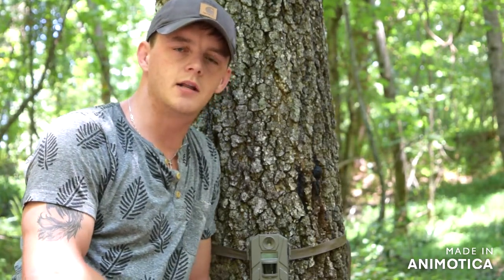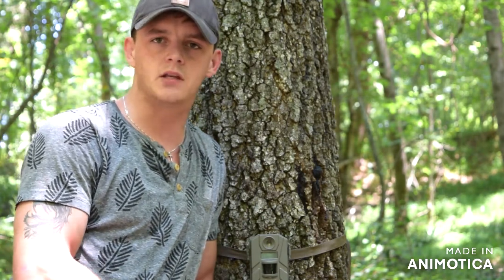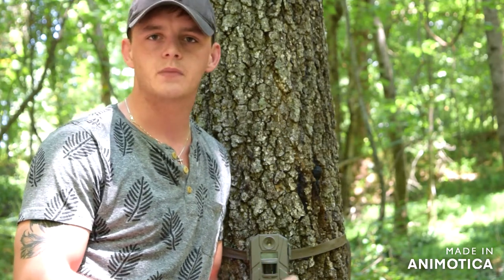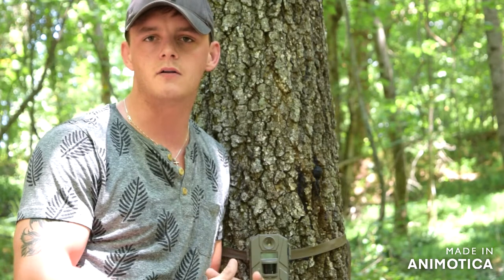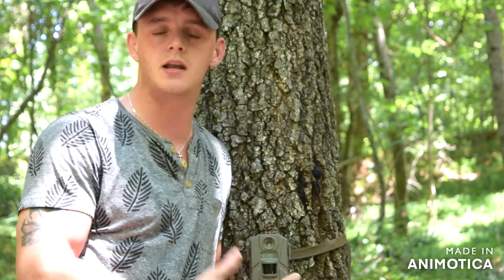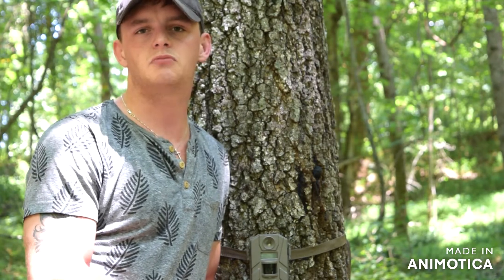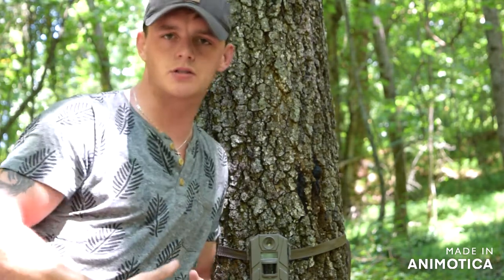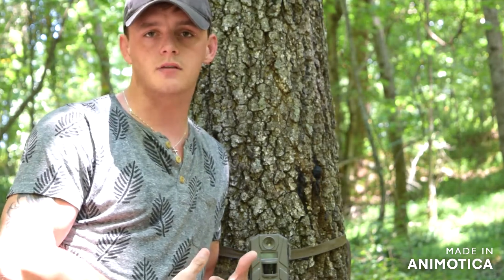Tasco 8MP Trail Camera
The Tasco 8MP is the best trail camera available for under $50. This video will detail why it is so effective and cost efficient.